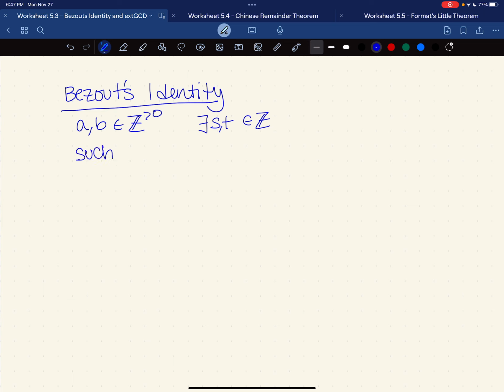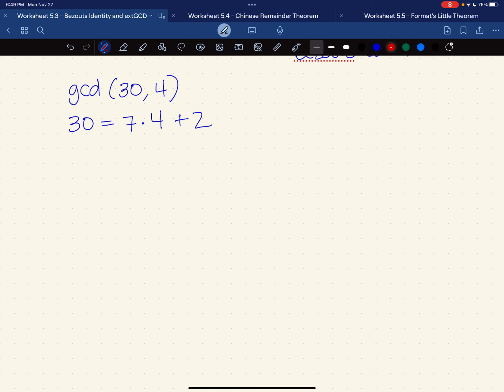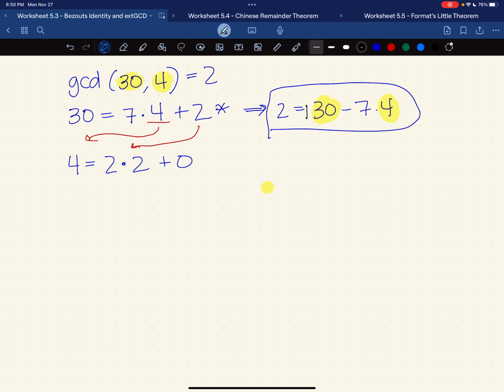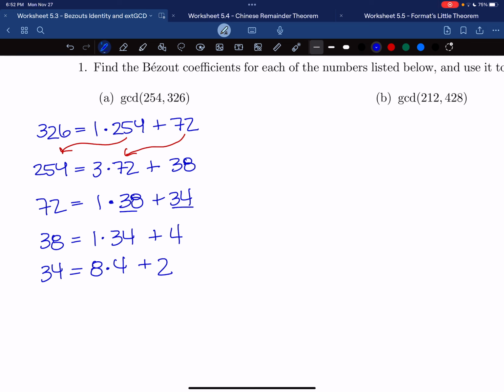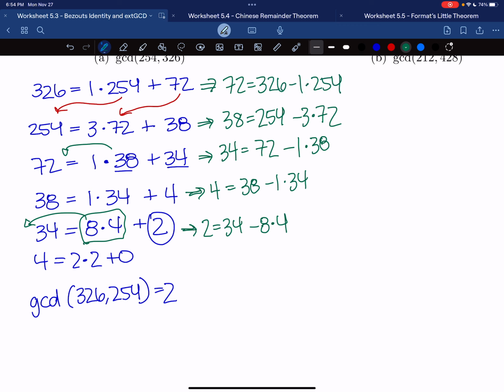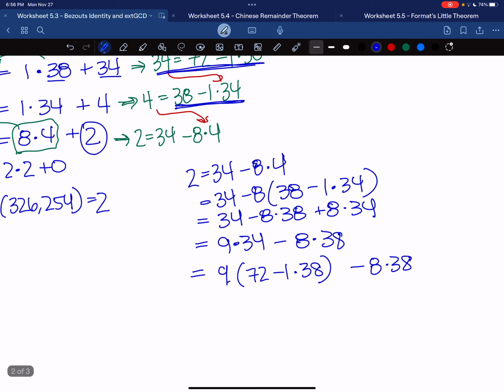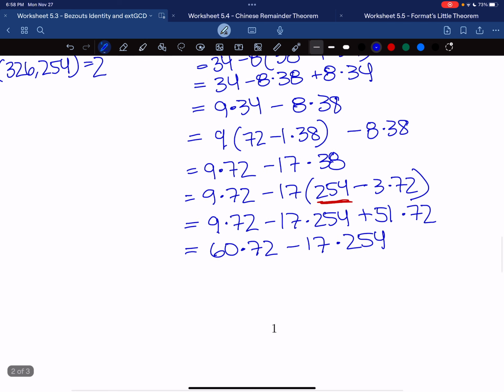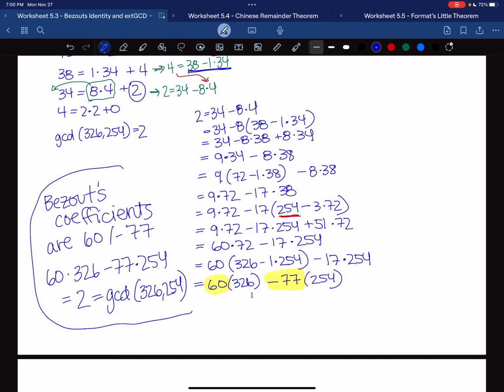Video Solution to Worksheet 5.3 (part 1) - Extended GCD and Bezout's Coefficients